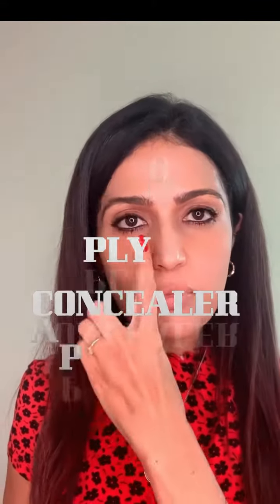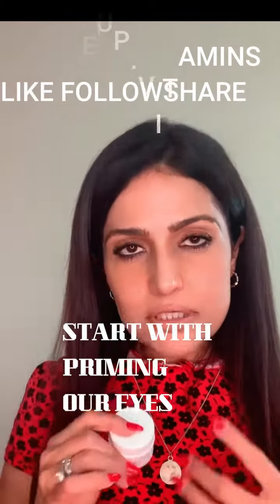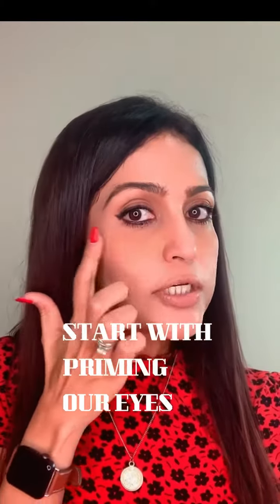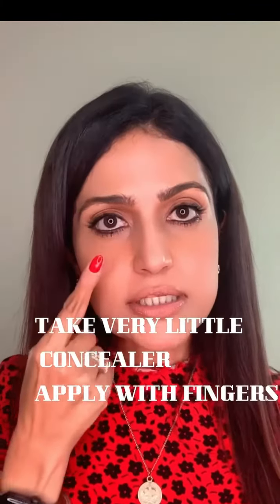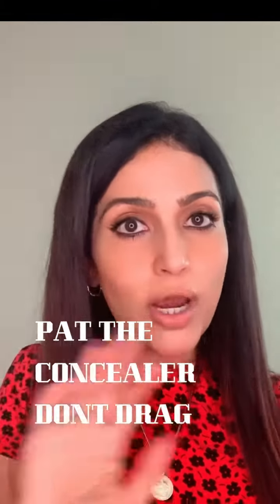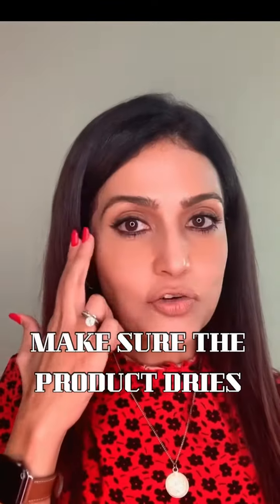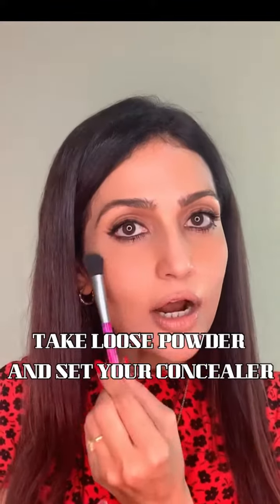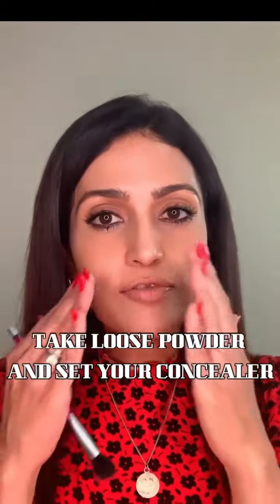3 December 2021